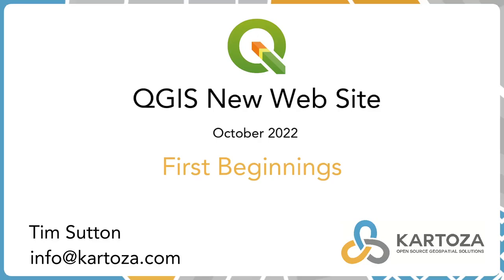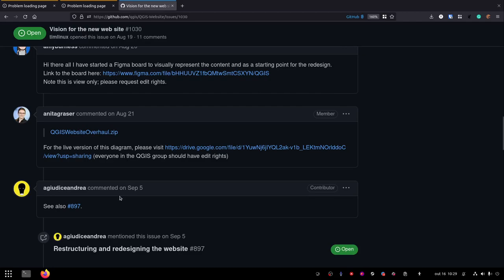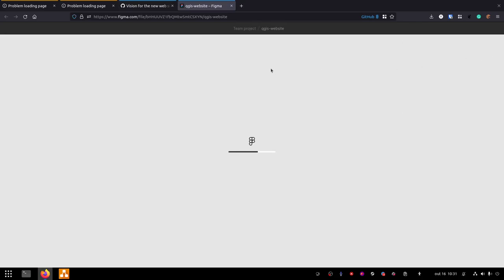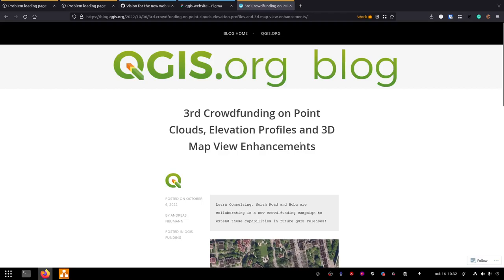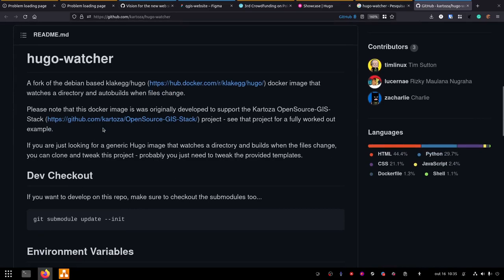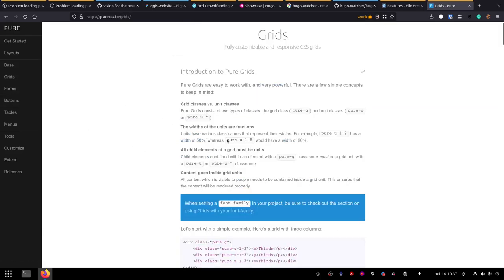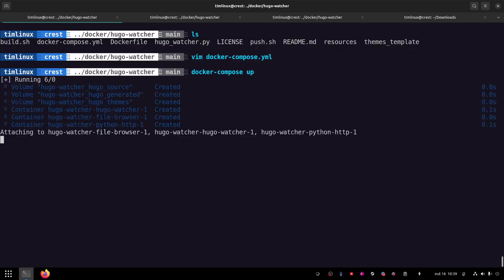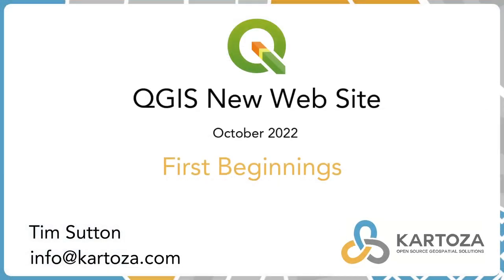Building The New QGIS Website Episode 1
This is the first in (maybe) a journal about how we set about designing and building the new QGIS.org web site. Just a ramble and update for those who want to follow along in the process.

You can see the discussions and diagrams that I opened over on the QGIS-Website ticket here:

And the Figma board (which is open to the public for comment) is here:

Please add your comments using the comment tool in Figma to the version 2 wireframes as demonstrated in the video.

Also, we are looking for a junior web developer from a developing country to help build and maintain the QGIS web infrastructure. You should love stuff like docker, CSS, Javascript, Django, Python, Linux, hanging out with nerds, working remotely and QGIS! This position will be funded by QGIS but employment will be through Kartoza.

with the message title 'Application for QGIS Website developer position'.

Employees at Kartoza should love working in a diverse friendly environment and should be seeking to bring more of that to our team!

Thanks!

Tim